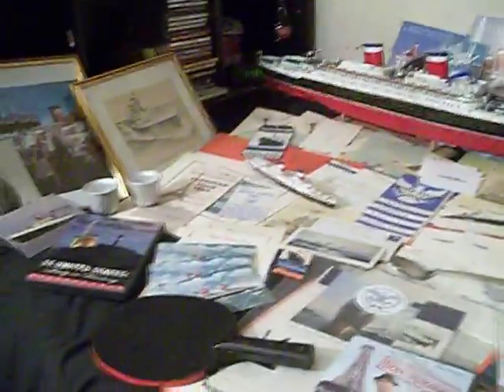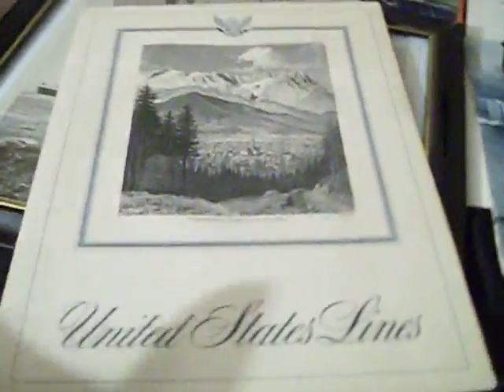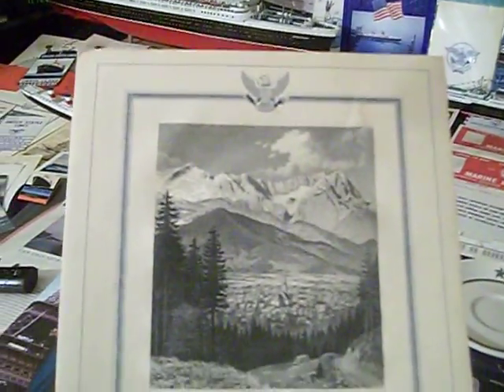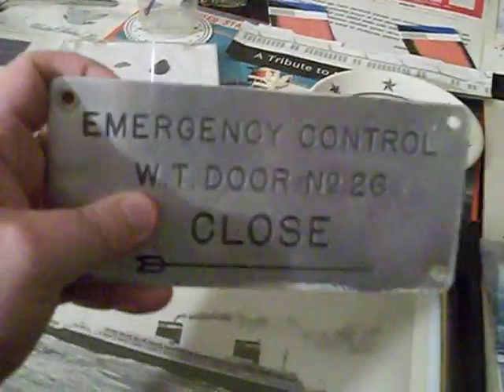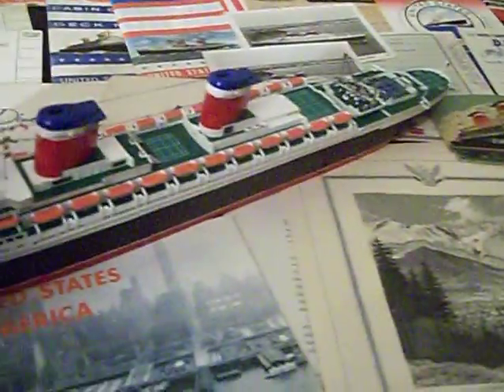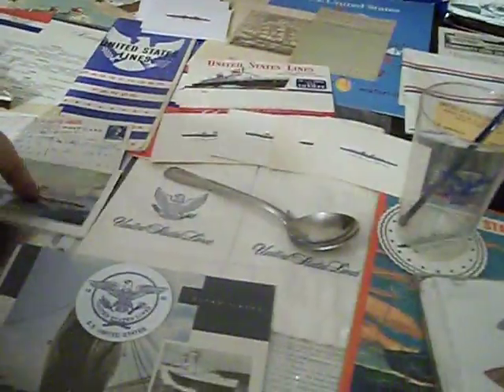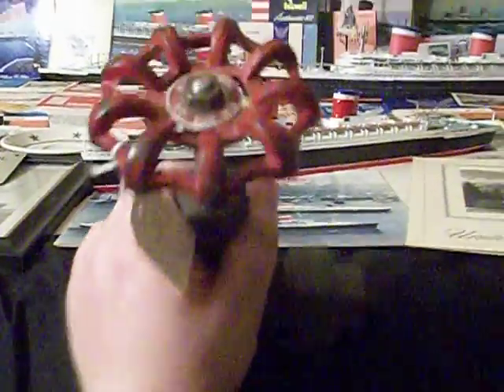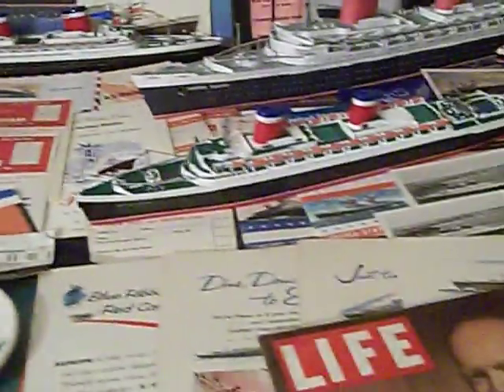SS United States collection: 69th anniversary edition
For the final video in my series on the SS United States, i show my entire SS United States collection with a tribute to my good friend J. Russ Willoughby for inspiring me to collect items from this grand lady

Donate to the SSUSC to help preserve the ss united states